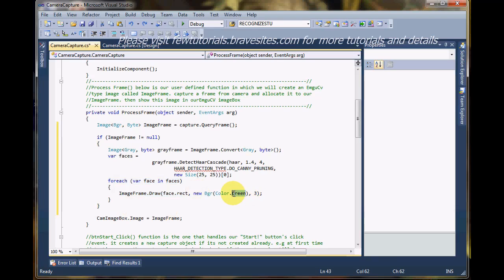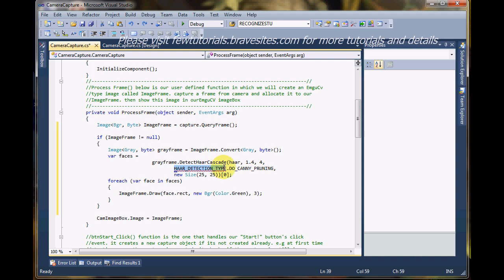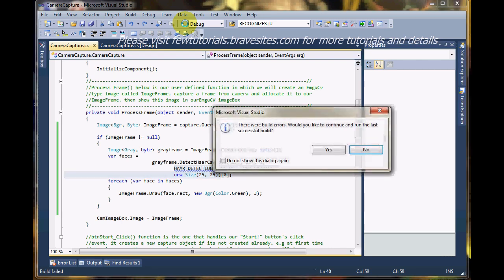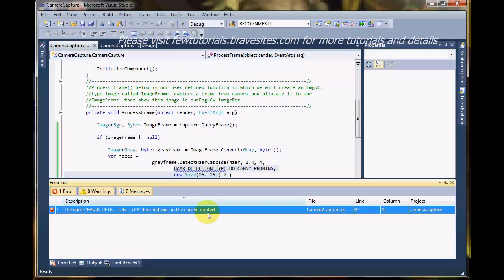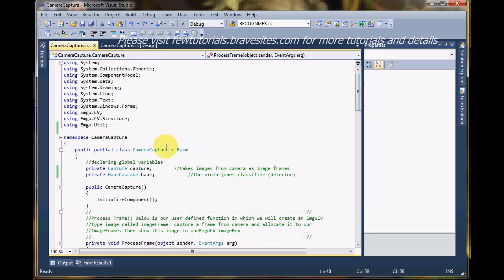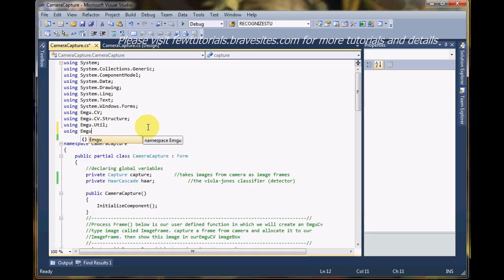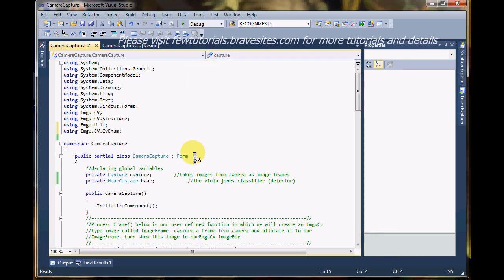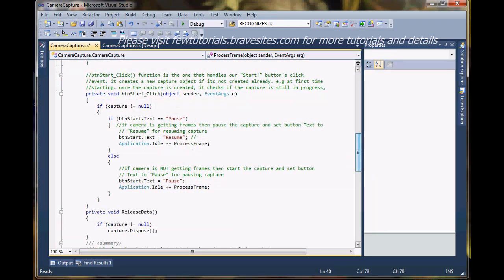STEP 5 - Add the Missing directive for face detection